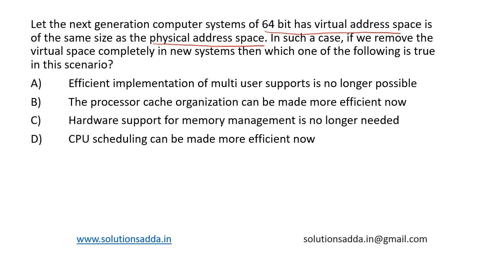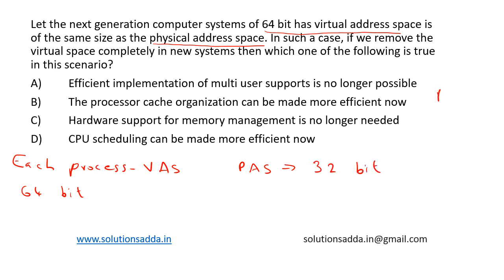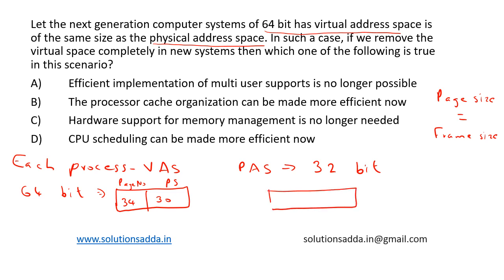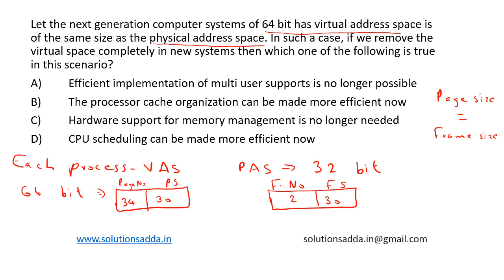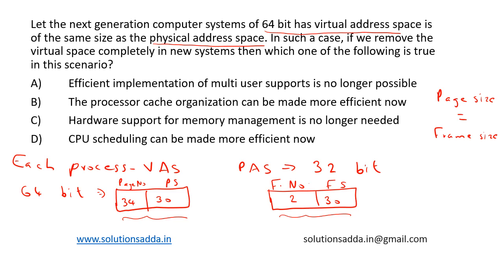NIC NIELIT STA 2018 | OS | VIRTUAL ADDRESS | SOLUTIONS ADDA | NIC TEST SERIES | EXP. BY ISRO AIR-1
NIC NIELIT STA 2018 Q19: Let the next generation computer systems of 64 bit has virtual address space is of the same size as the physical address space. In such a case, if we remove the virtual space completely in new systems then which one of the following is true in this scenario?